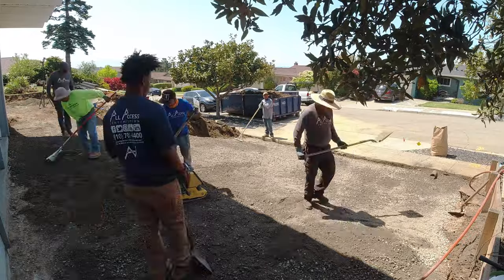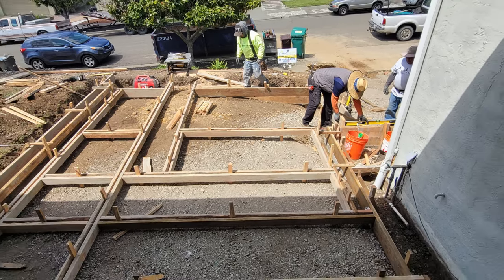🆕🎯Concrete Paver Walkway WITHOUT Breaking The Bank!? Here's How ‼️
You must check this out if you're looking for a way to add a new concrete driveway to your home without breaking the bank.

This walkway is made of concrete pavers, which are strong , and have a modern landscape twist to it. Having the right team and experience is a must. Plus, it looks great!

Why Us❓